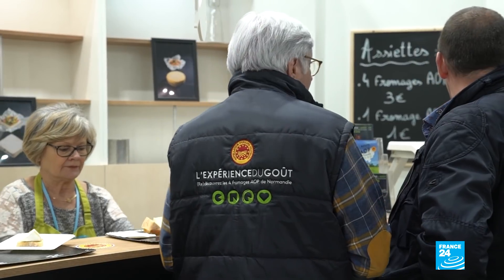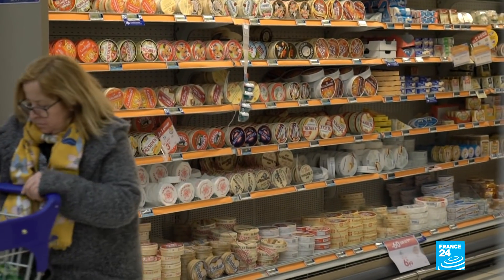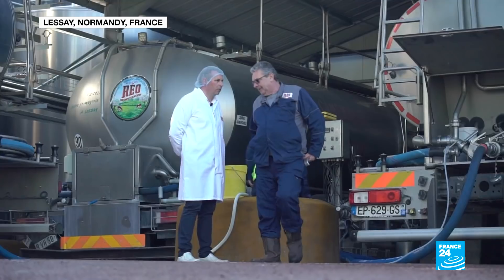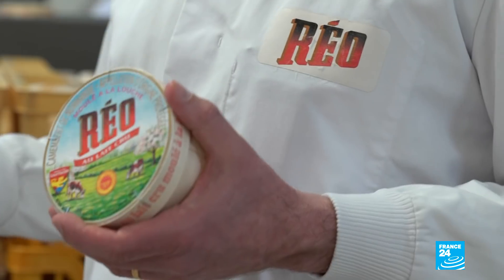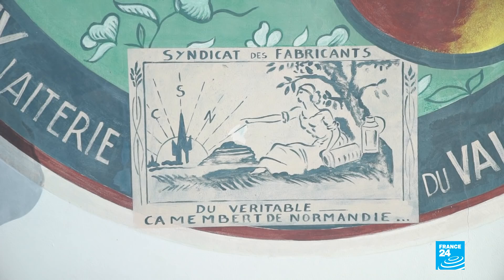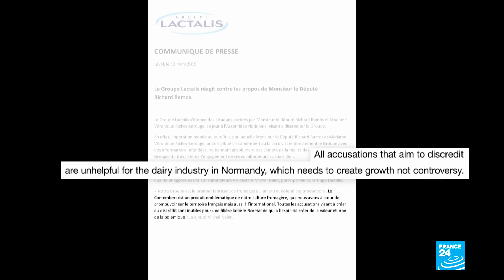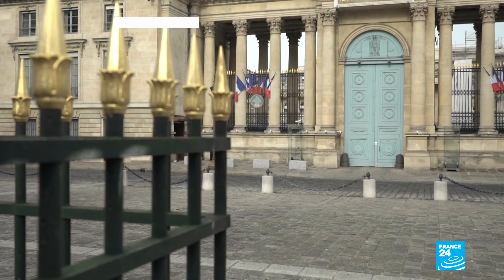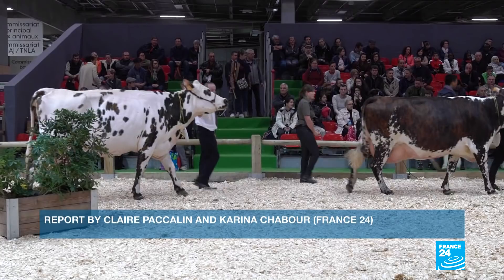Don't mess with the big cheese: Is 'real' French camembert in danger?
Is "real" camembert in danger? To be considered authentic and given the highly-prized Protected Designation of Origin label, the French cheese has to be made with raw cows' milk. But soon, camembert made with pasteurised cows' milk will also be given this special label. Outraged purists say the decision jeopardises the future of "real" camembert and benefits companies which mass-produce bland-tasting, pasteurised versions of the soft cheese. FRANCE 24’s Claire Paccalin and Karina Chabour report.